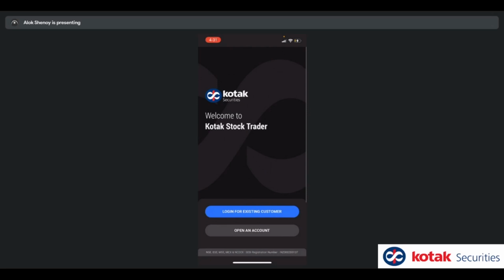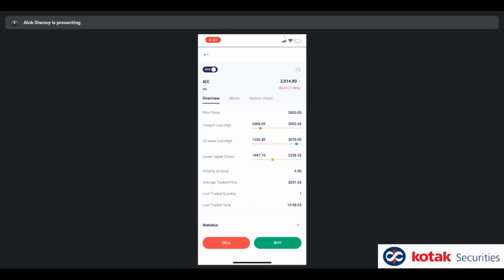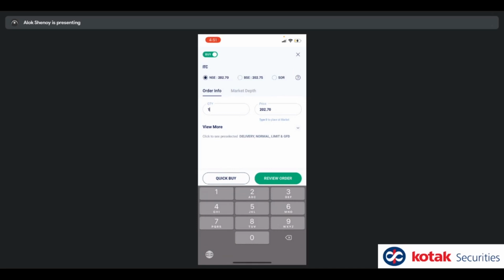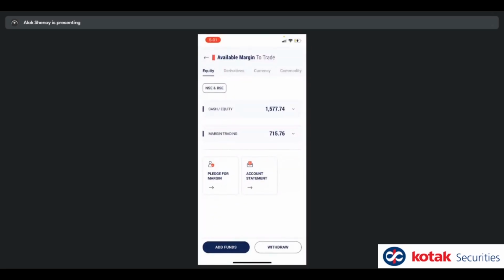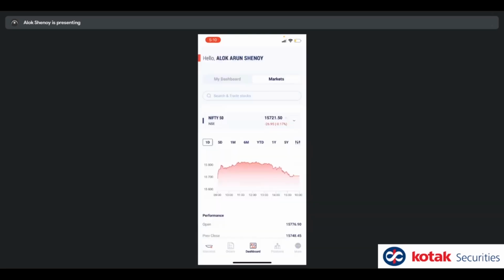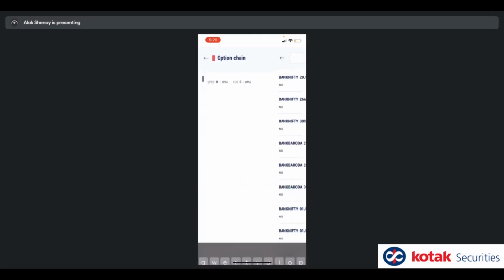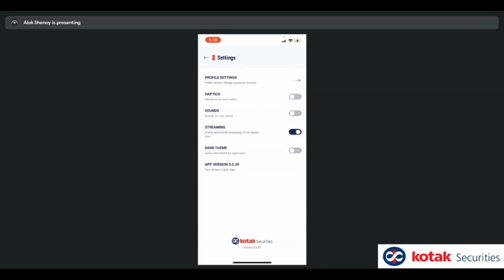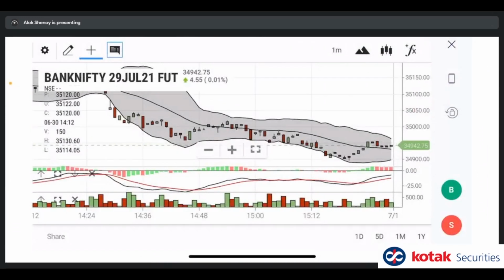Webinar : Kotak Stock Trader Demo Session + Q&A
Kotak Securities is a preferred choice of millions of customers when it comes to investment decisions. With free access to credible research, competitive pricing and high-speed trading platforms such Kotak Stock Trader mobile app and KEAT Pro X, it makes investing an effortless journey for both new investors and experienced traders. To open a FREE demat and trading account with Kotak Securities, please

Trade Free Features:
Rs. 0 brokerage on intraday trades across segments
Rs. 20 per order for carry forward F&O trades